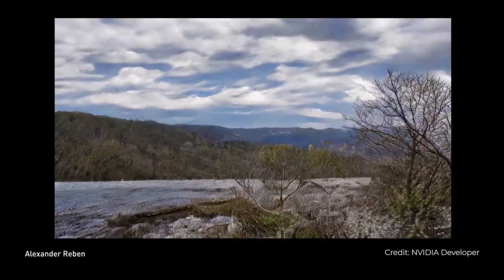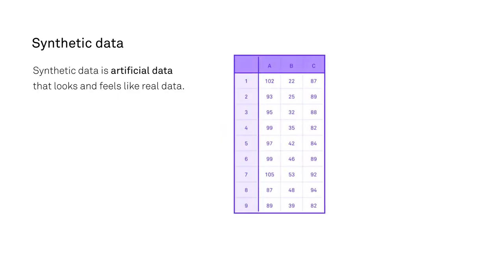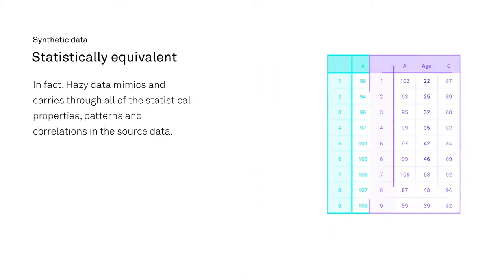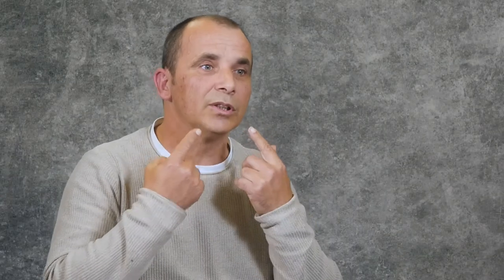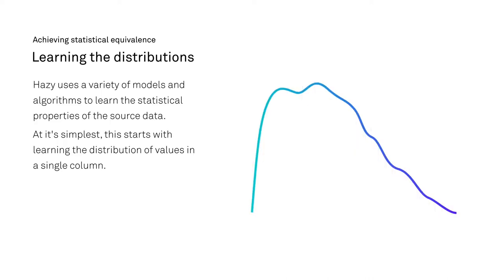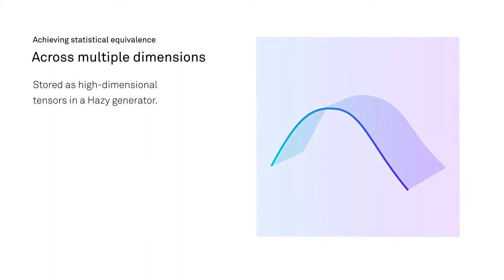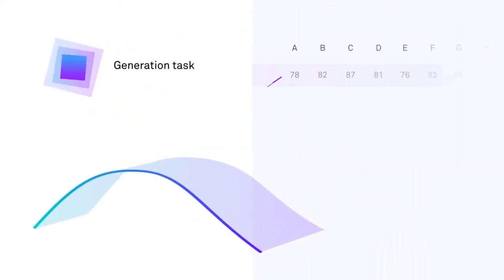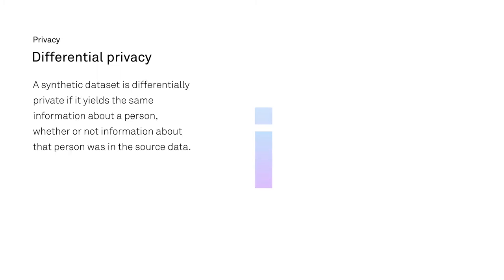The Beauty of GANs: Everything you need to know about Generative Adversarial Networks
At Hazy, we love GANs. A generative adversarial network is a class of machine learning frameworks, which has a beautiful way of training a generative model. It examines a supervised learning problem with two sub-models that it tries then distinguish between the original data and the new synthetic data.

In this video, our Head of Data Science Armando Vieira explains everything you need to know about GANs (and maybe were afraid to ask) including supervised vs. unsupervised learning and discriminative vs. generative modeling.

At Hazy, we have recently built on the DoppelGANger framework to finally create high-quality synthetic data from sequential data or time-series data, with differential privacy.  We were able to significantly improve the privacy-utility trade-off. We were also above to more than double the quality and fidelity of the synthetic data.
Read the full technical explanation and get copyable code on Towards AI

Thank you to Think School for helping us create this video